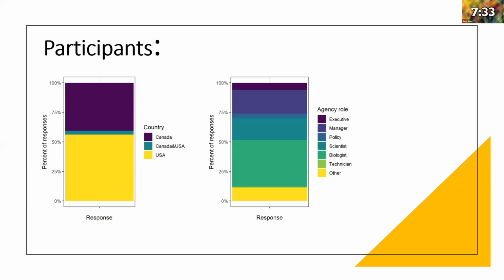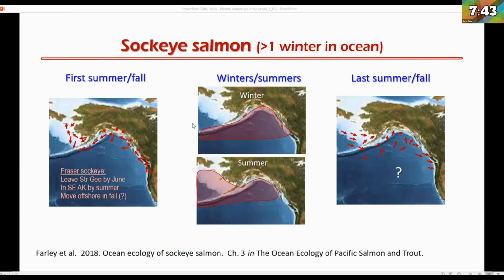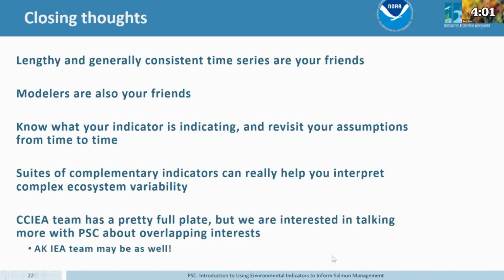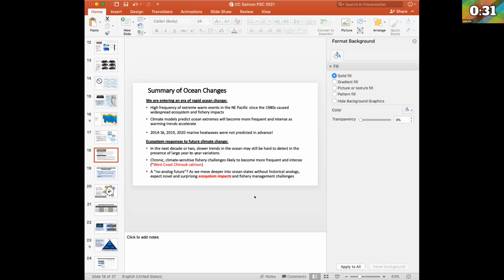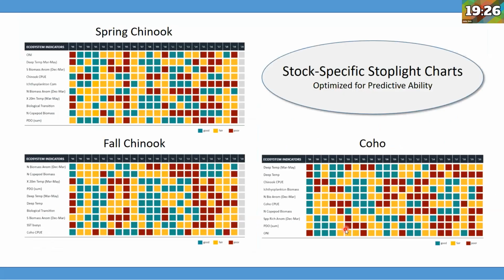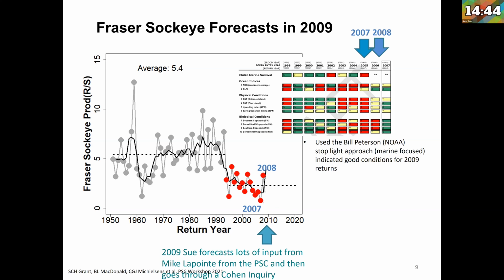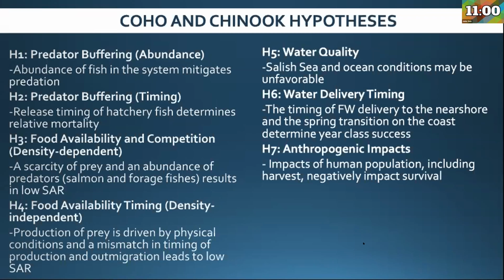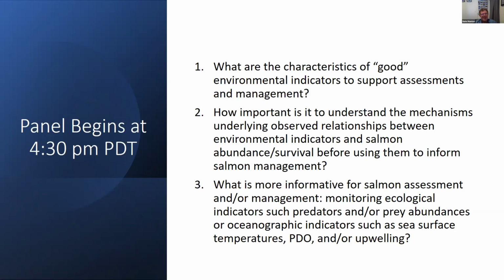Introduction to Using Environmental Indicators to Inform Salmon Management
Workshop hosted by the PSC Secretariat, the Coho Technical Committee and the Committee on Scientific Cooperation

May 11, 2021 1-5pm PDT via Zoom

Introductions, background information
0:00 Introduction – Marisa Litz (WDFW) and Brendan Connors (DFO)
9:36 Environmental change and the PST – Gary Morishima (Quinault Nation)
20:30 Where do salmon typically go in the ocean? – Laurie Weitkamp (NWFSC)
40:09 Sources of environmental data (CCIEA website) – Chris Harvey (NWFSC)
1:04:58 Climate change and Pacific salmon (freshwater and marine) – Nate Mantua (SWFSC)

Using environmental indicators to inform management
1:30:15 The role of indigenous knowledge in fisheries management – Andrea Reid (UBC)
1:55:45 NOAA salmon stoplight chart – Brian Burke (NWFSC)
2:20:40 State of Canadian Pacific salmon – Sue Grant (DFO)
2:46:05 Hypothesis-based testing of multiple indicators – Kathryn Sobocinski (WWU)

Panel and group discussion
3:12:49 Facilitators - John Holmes (DFO) and Brian Beckman (NWFSC)